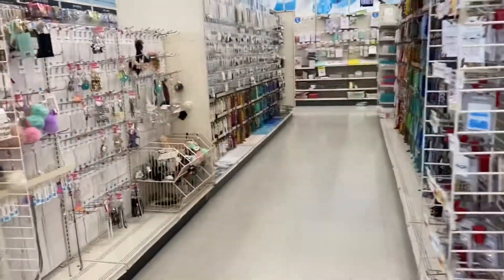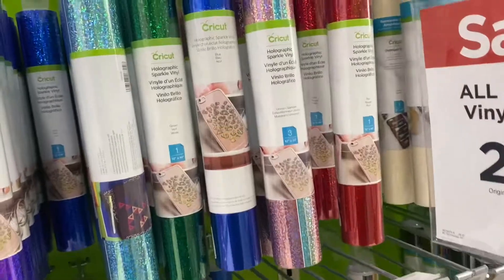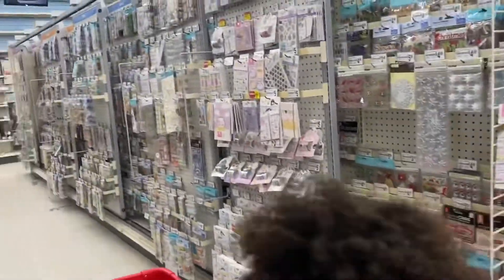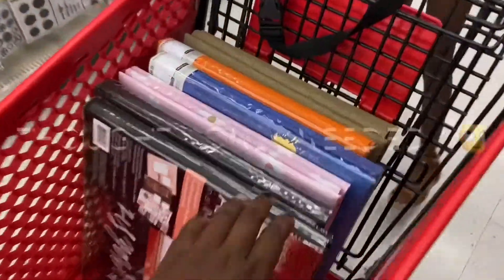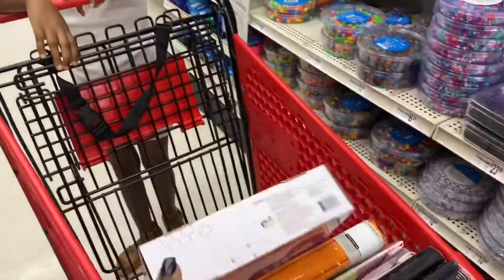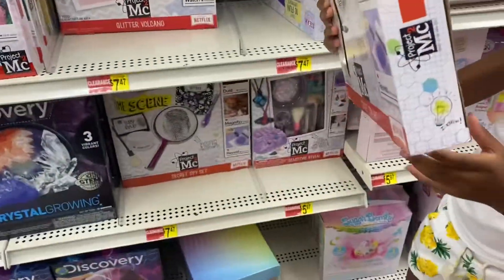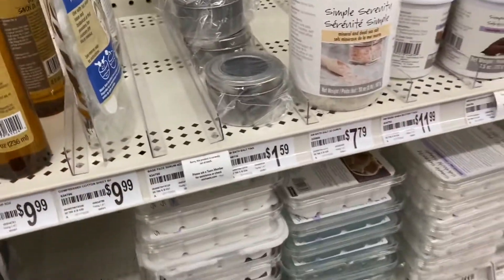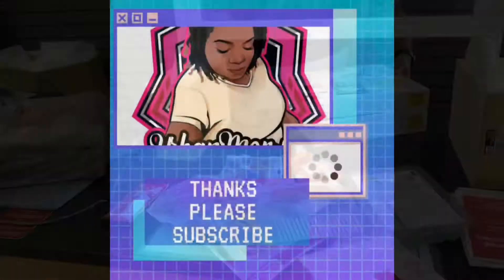Our Trip to Michaels ... How did I spend this much 😖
Preparing for next weeks home school lessons so we went to Michael’s.  I love shopping here because they always have great products and good prices.  And probably too good because I go over budget every time.  Expect some fun learning videos with lots of bloopers coming soon.  😂